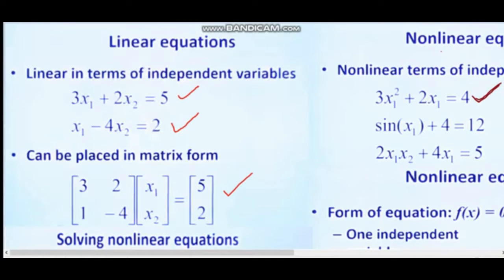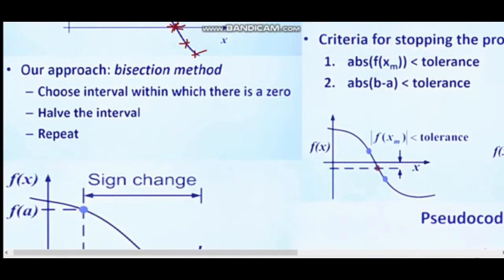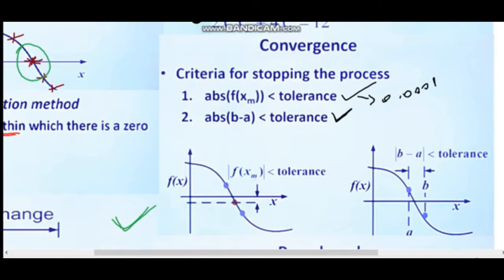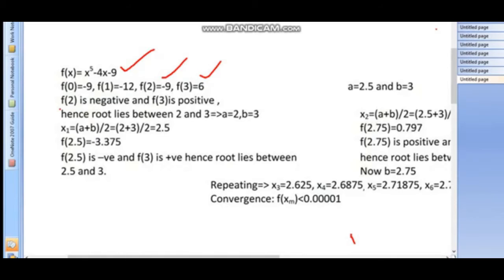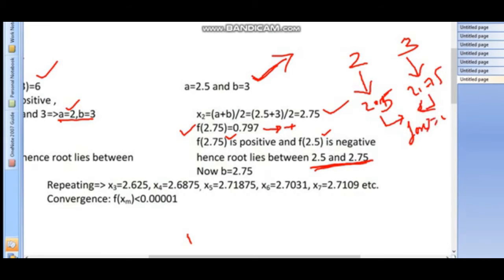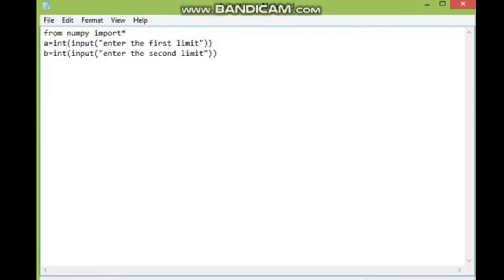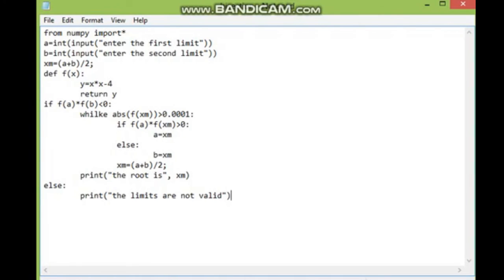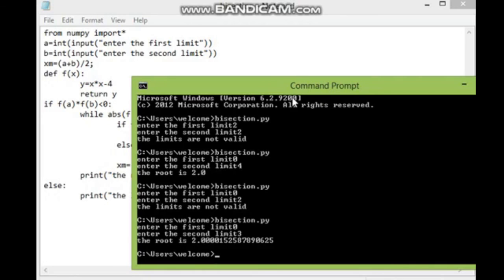Python 24-Solution of nonlinear equations- Bisection method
Solution of nonlinear equations- Bisection method